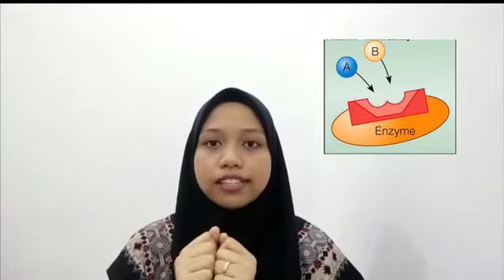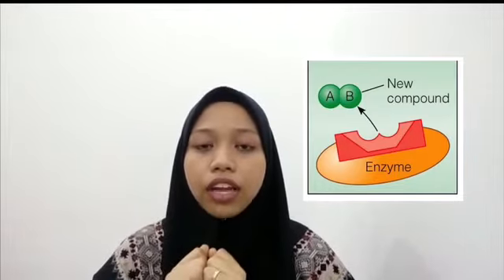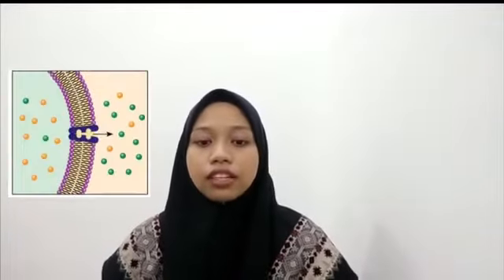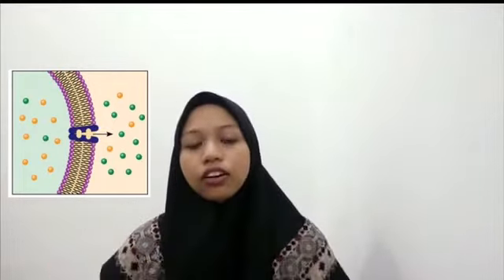ISH150 - PROTEIN (ONLINE LEARNING 1 TASK A)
Assalamualaikum and hello guys..We are from IC1202B and this video is about the protein. In this video, we will explain about the define, the function, the structure, the properties, advantage and disadvantage of protein.